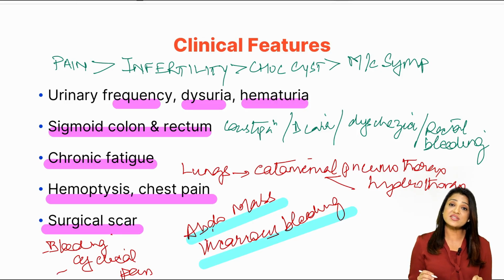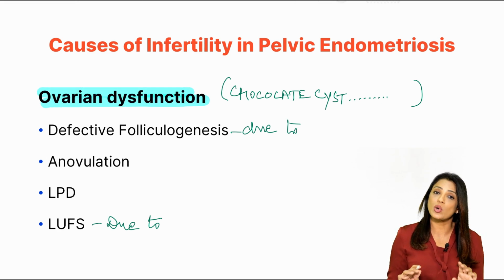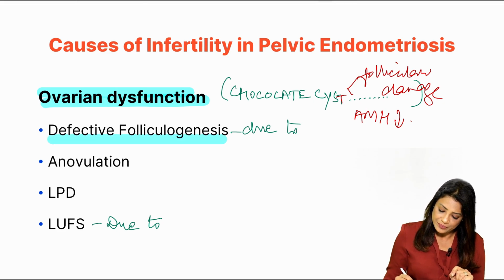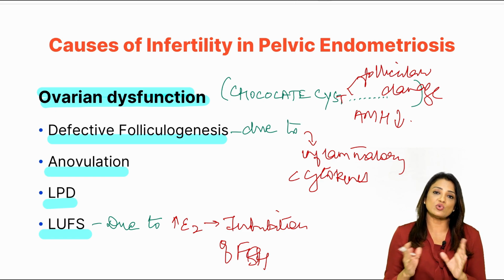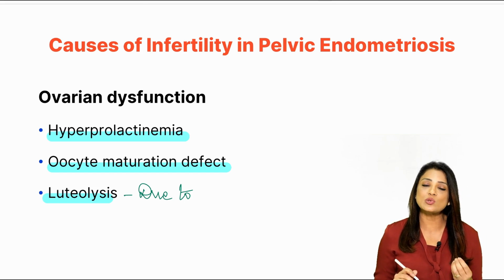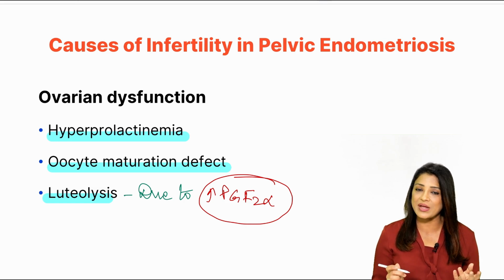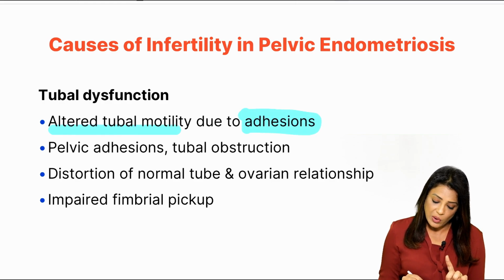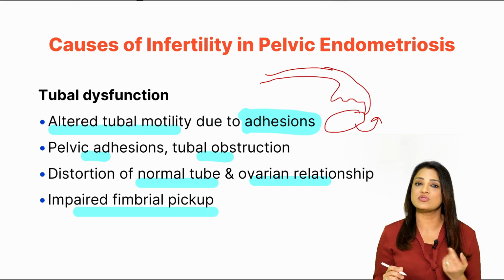ENDOMETRIOSIS (CLINICAL FEATURES) | Complete Gynaecology Lecture for NEET PG | Dr. Sonal Parihar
Recognizing the clinical features of endometriosis is crucial for accurate diagnosis, effective management, and success in NEET PG examinations. In this lecture, Dr. Sonal Parihar explains the common symptoms, clinical presentation, and important exam-oriented concepts in a simple and easy-to-understand manner.
In this lecture, you'll learn:
Overview of Endometriosis
Common clinical features and symptoms
Dysmenorrhea, dyspareunia, and chronic pelvic pain
Infertility associated with endometriosis
Clinical examination findings
High-yield NEET PG concepts
Frequently asked MCQs and revision pearls
This lecture is part of the Complete Gynaecology Course for NEET PG Students, designed to build strong concepts and help you excel in postgraduate entrance examinations.